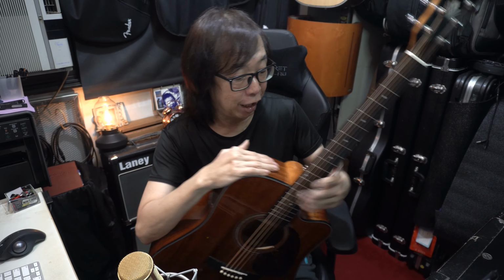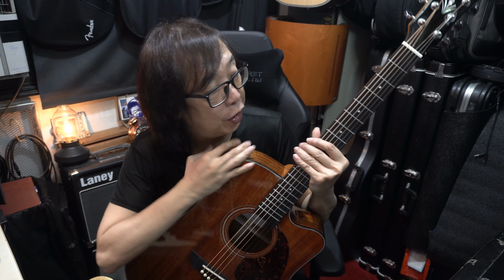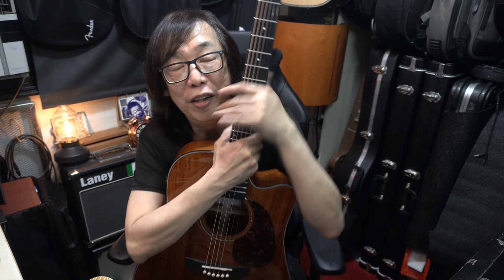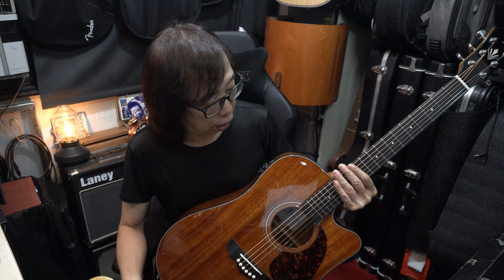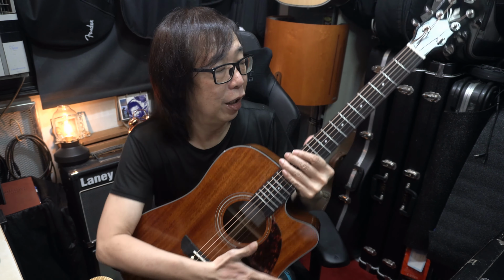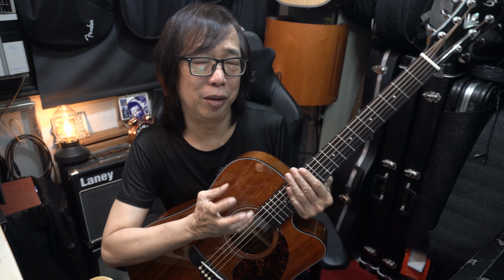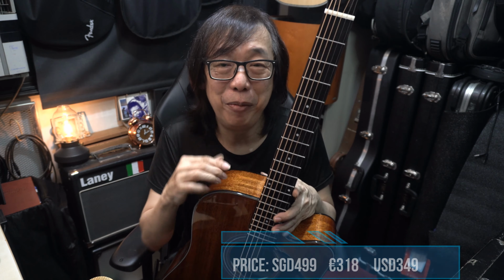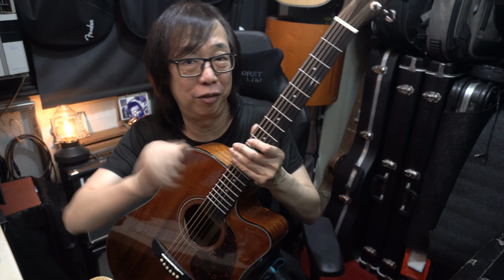Harley Benton CLD40 SM CE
Let's check out this beautiful guitar!
The Harley Benton CLD40 SM CE

Guitar provided for this review with the kind courtesy of Harley Benton